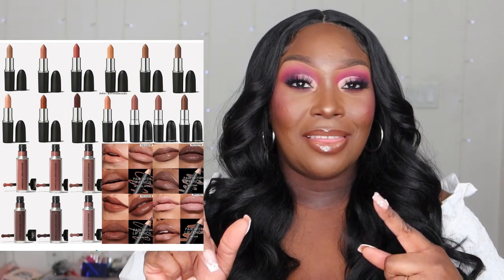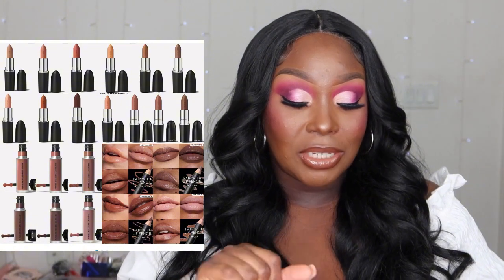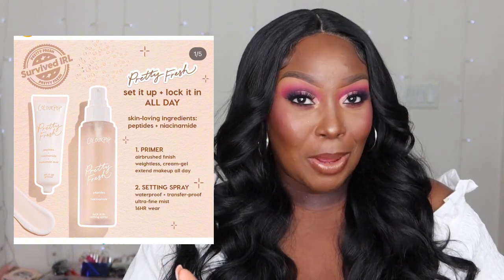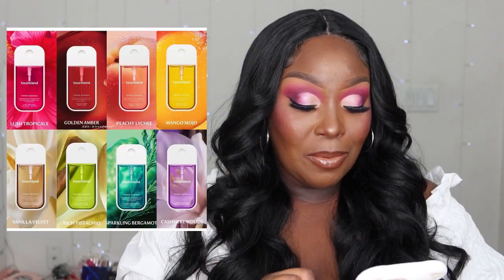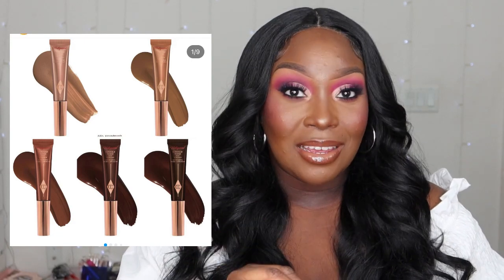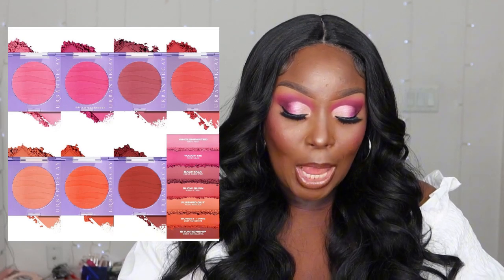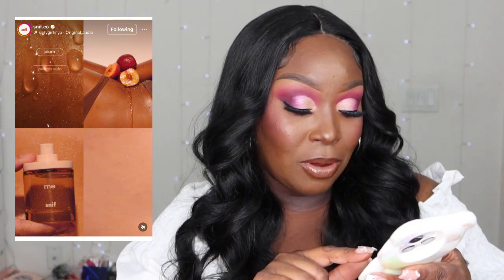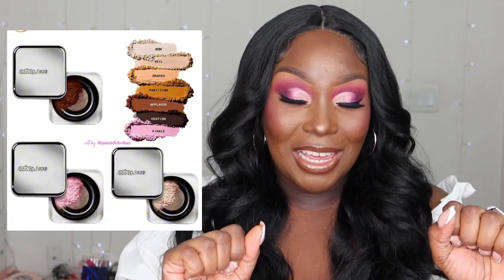new makeup releases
Hello love’s welcome or welcome back
Upload Schedule NEW VIDEOS
EVERYDAY!!!

🙌🏾  Romans 12:10 NLT  🙌🏾
LOVE EACH OTHER WITH GENUINE AFFECTION, AND TAKE DELIGHT IN HONORING EACH OTHER.

💖 Need to take a shopping trip to Ulta Beauty ?
shop my store front . Thank you in advance if you shop through my links I do appreciate that.

The tutorial on this look- coming soon